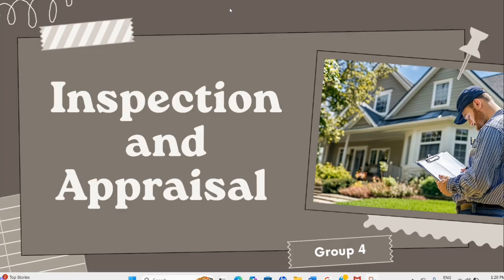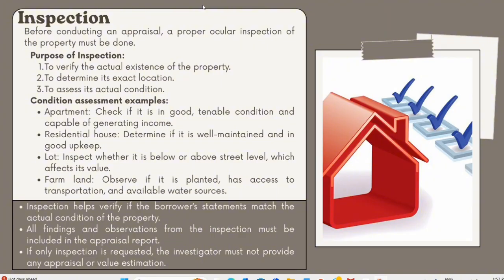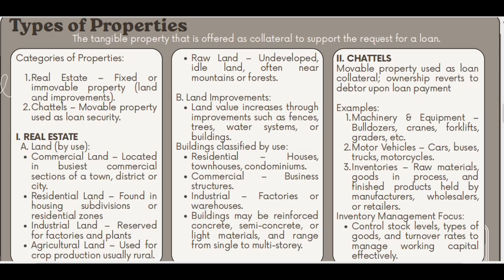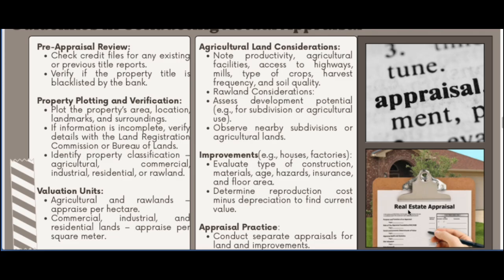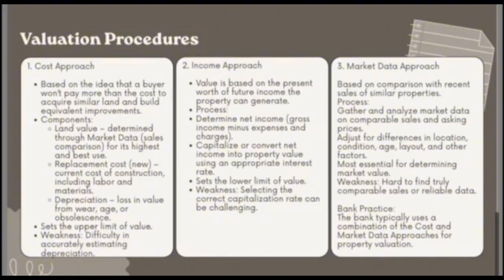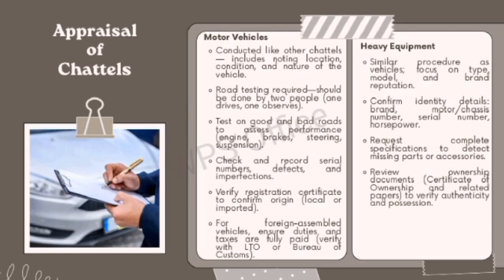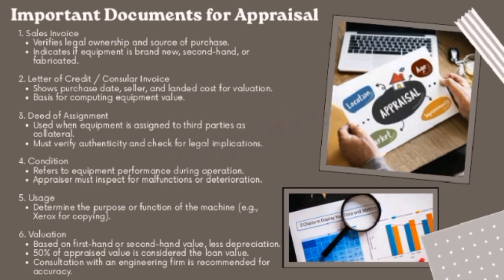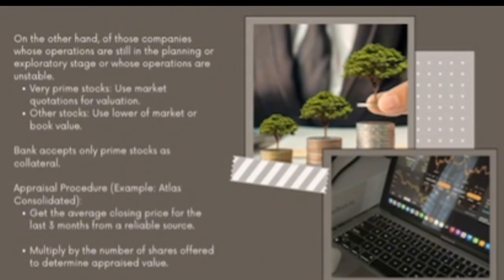12 October 2025